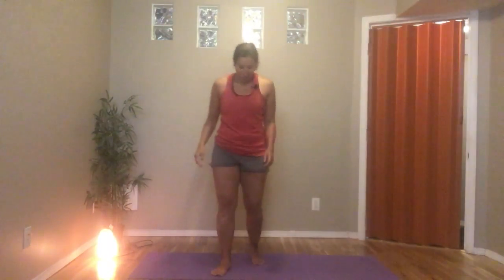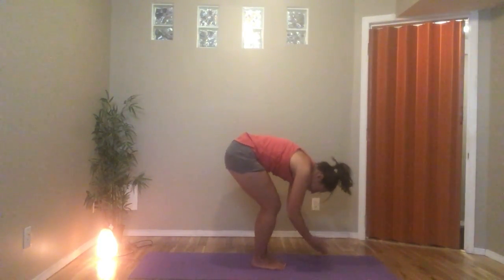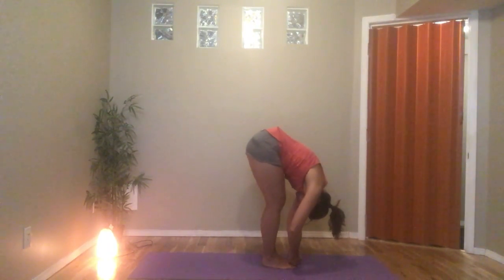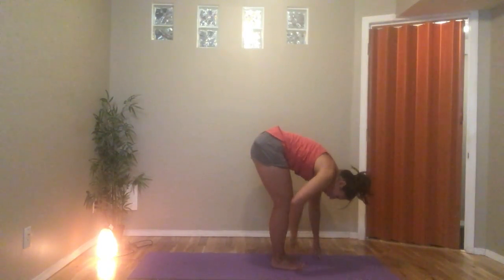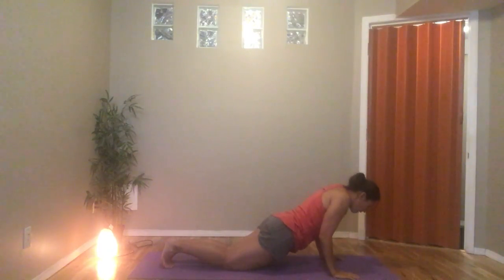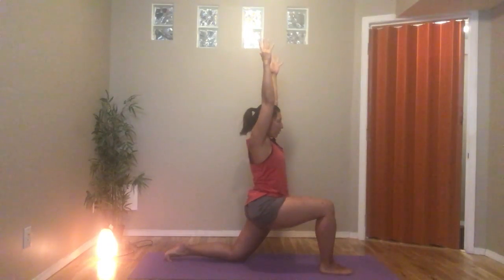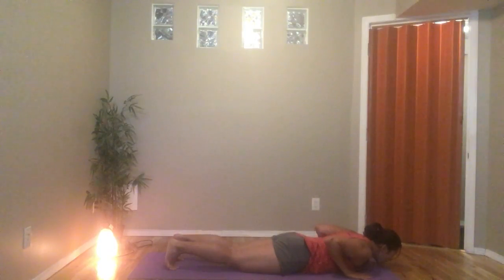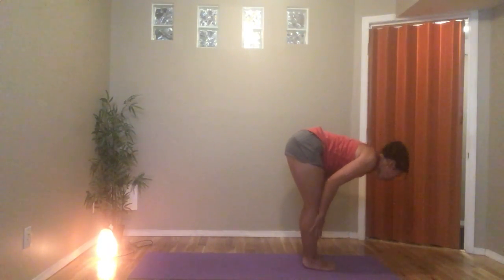Five Minute Yoga Flow - Sun Salutations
It's time for the Five Minute Yoga Flow! Today, I will be going over some sun salutations and encorporating a low lunge as well.

You may feel the arms, sides of the body and hip flexors stretch in the low lunge. We also work our core in plank (even in modified plank) and we work on lengthening our spines as well.

Feel free to practice quicker or slower and you can repeat the video again for a longer practice.